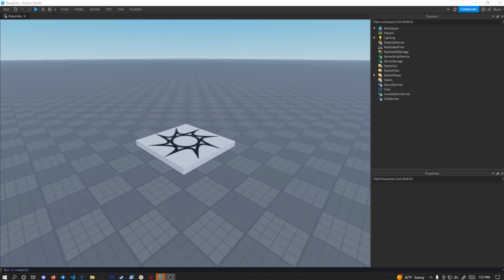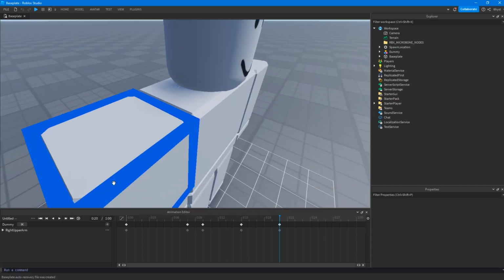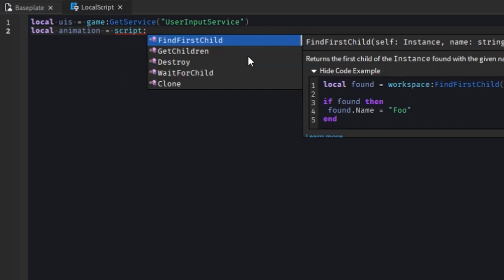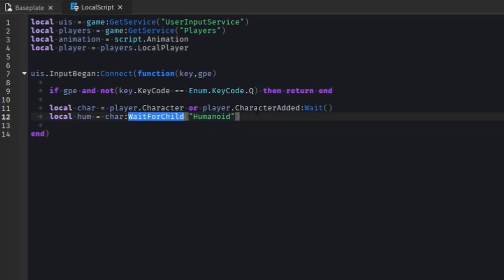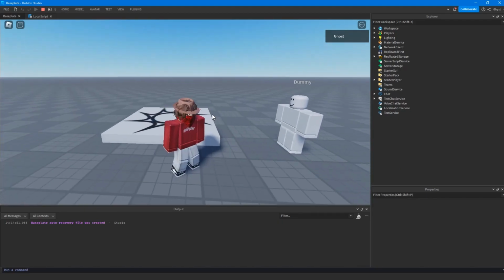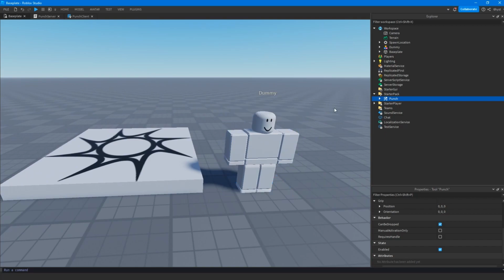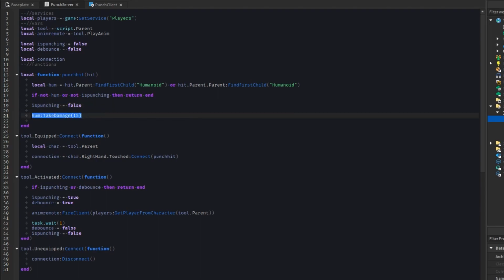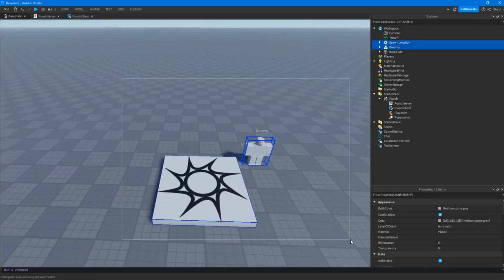Part 20 Animations - How To Script In Roblox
0:00Creating a rig
0:55 Using the Animator
5:00 Animation Priority
5:55 Publish to roblox
6:30 Play animations on the client
7:40 creating an animation instance
8:10 defining variables
10:00 Listenning for a key being pressed
11:05 Getting the character & creating an animation track
14:20 Whats an animation track & Playing an animation
14:50 Testing & adding debounce
16:00 getting animation length & ended event
17:40 caching an animation track
19:20 other info/links in desc
20:25 make your own script
21:50 demo
22:20 solution explanation